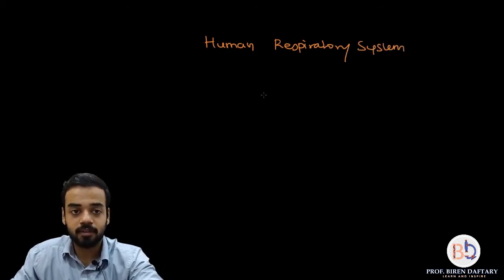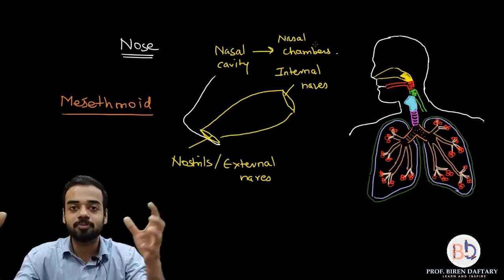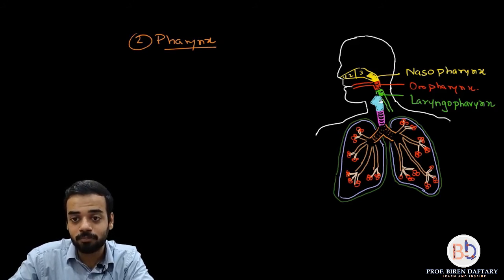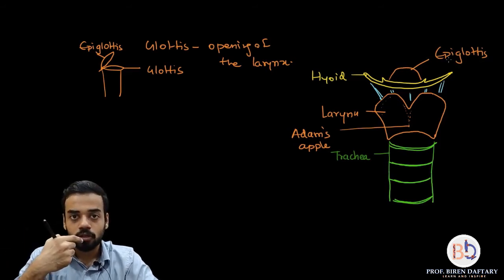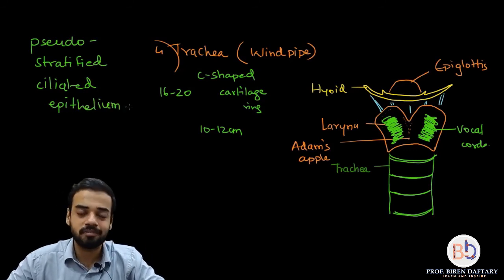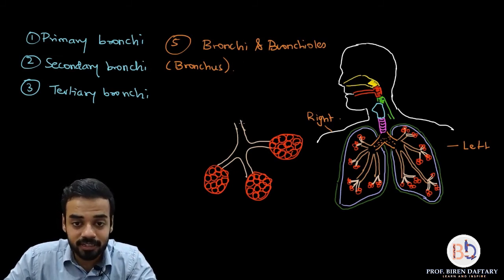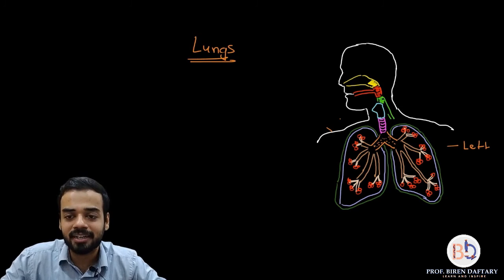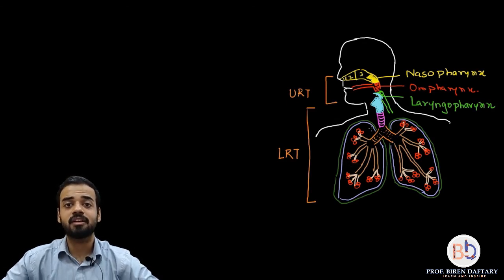Respiration (Lecture- 2)(Human Respiratory System)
Prof. Biren Daftary